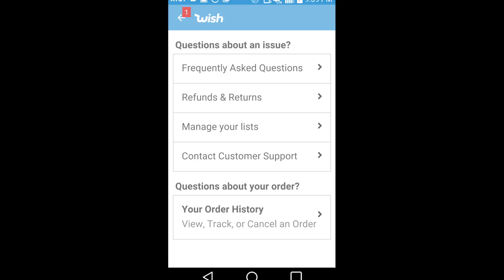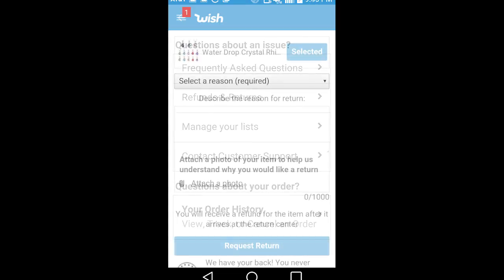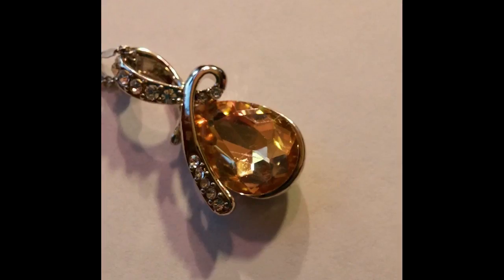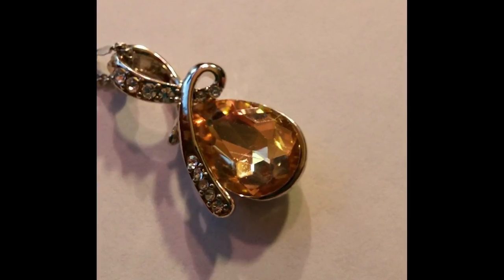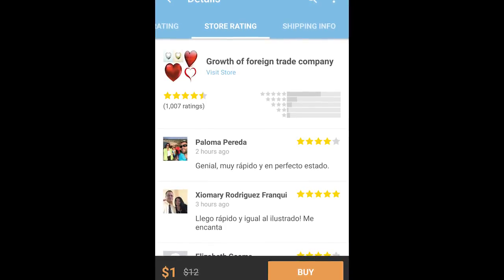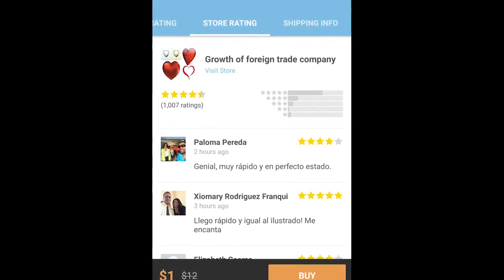Damaged Wish App Items: What do i do???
Something I get asked a lot. What happens if I order an item from Wish and it is damaged.

Here is my experience.